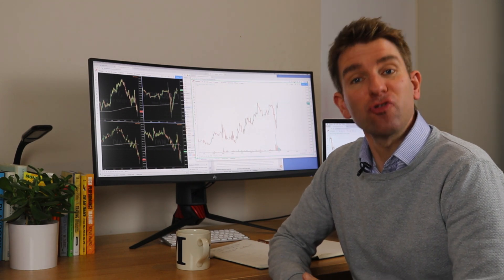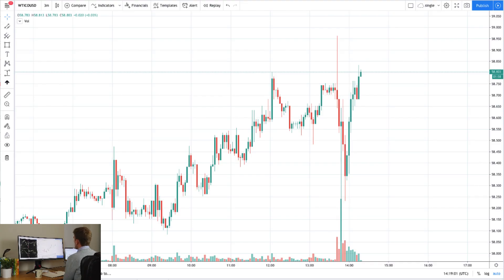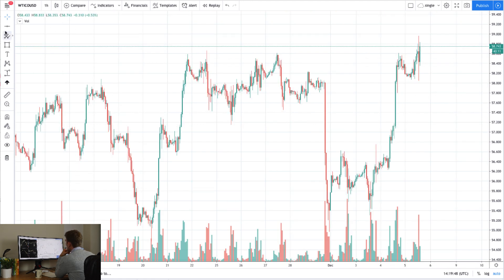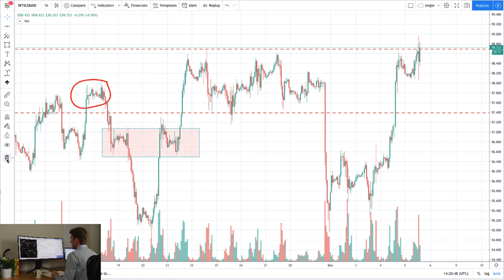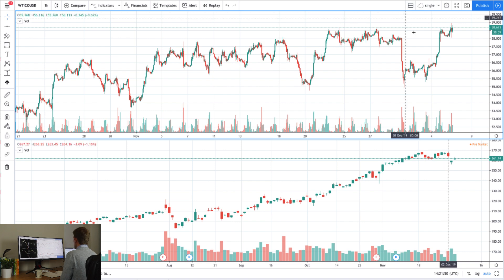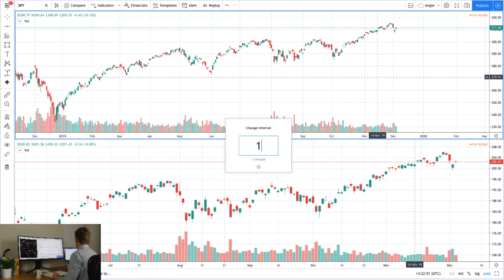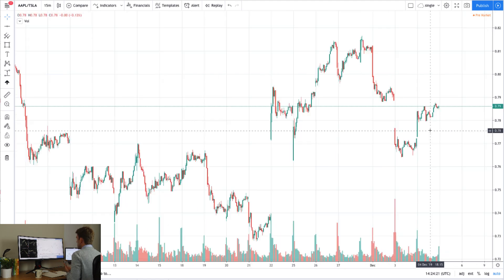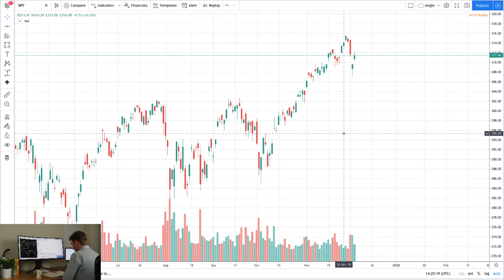TradingView Charts: Tips and Tricks ☝️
Tips and tricks for Tradingview.  This is a very popular charting platform.  These are some useful tips and tricks for using the TradingView charts platform.  How do you clear indicators on Trading View? Trading view has shortcuts to undo your latest changes.  Your can also suppress individual indicators easily.  Zoom in or out most of your are aware - scrolling up or down the margin.  You can also do cool stuff in the formula bar.  There are also the shaded levels which I'm going to explain in this video.  Which charting platform do you use for technical analysis?   Do you use tradingview for trading charts? OK.

81.7% of retail investors lose money when trading CFDs and spread betting with this provider. You should consider whether you understand how spread bets and CFDs work, and whether you can afford to take the high risk of losing your money.